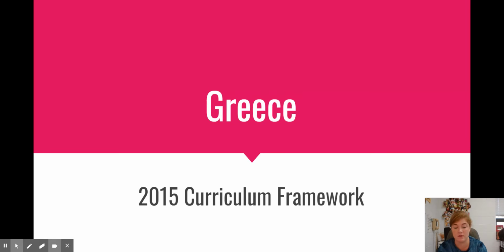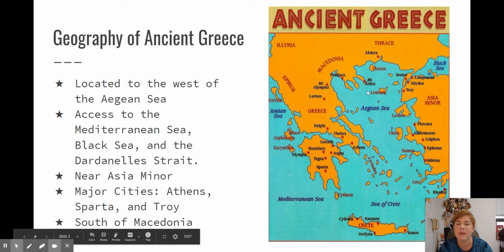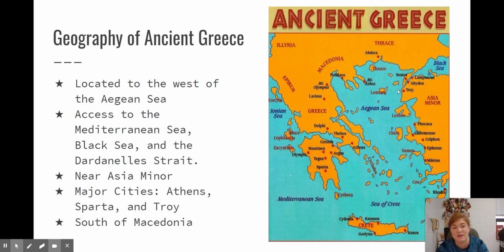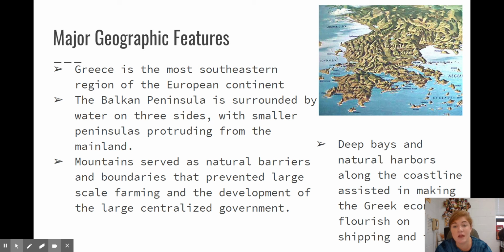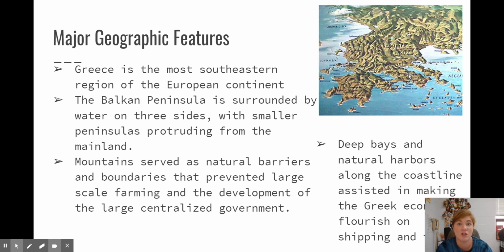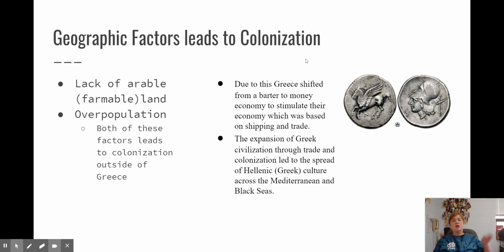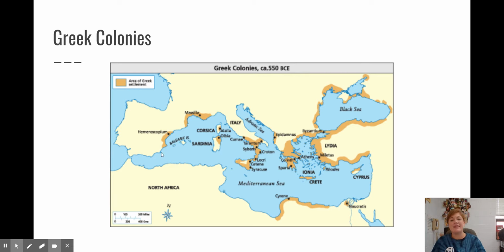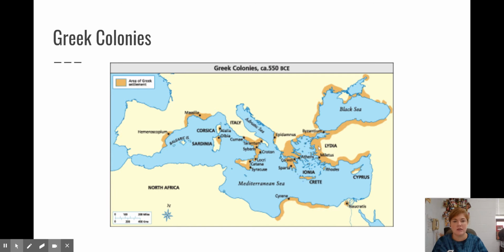Estep Video Lesson Greece: Geography